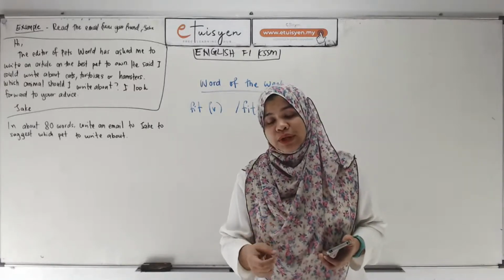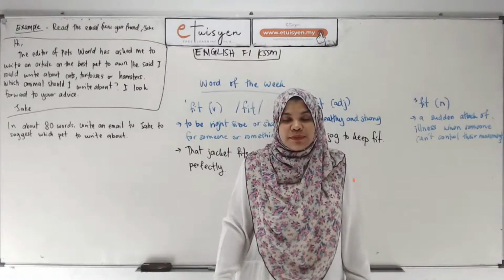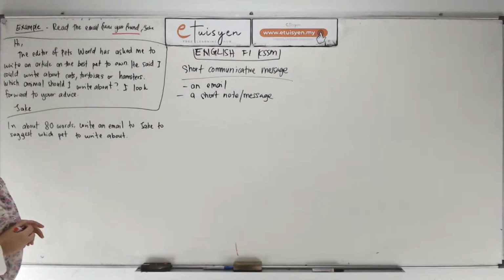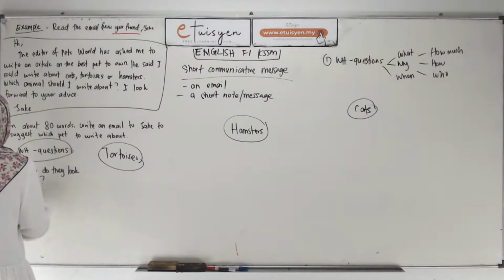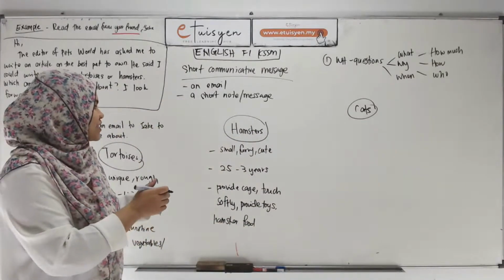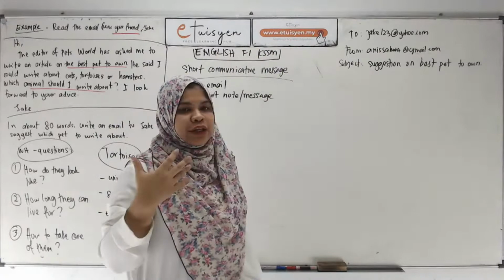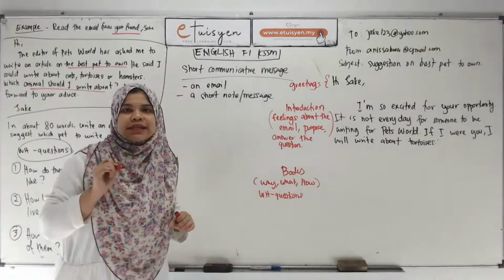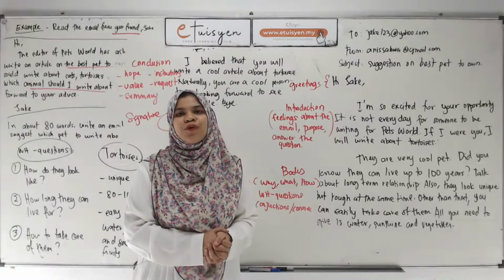[MINGGU 14] TINGKATAN 1 : Bahasa Inggeris